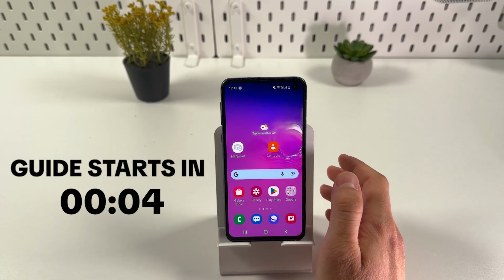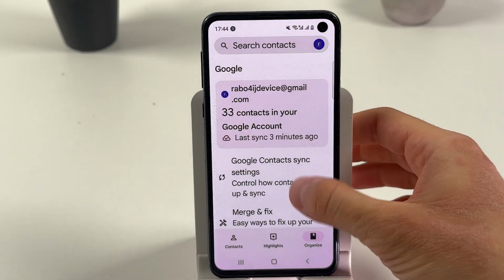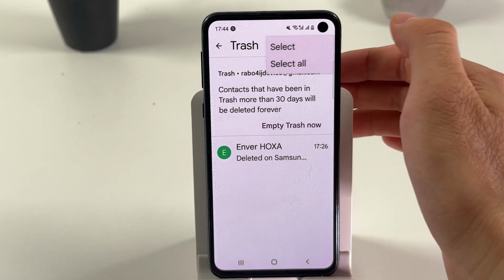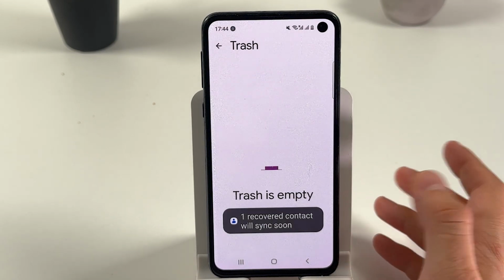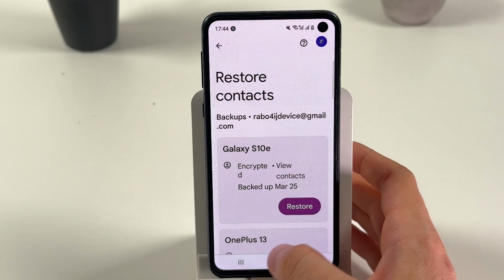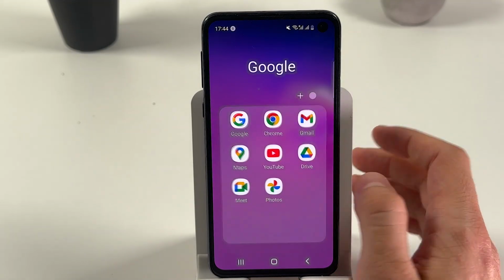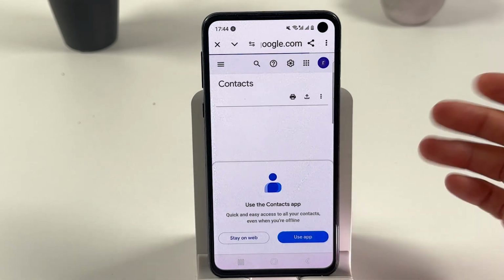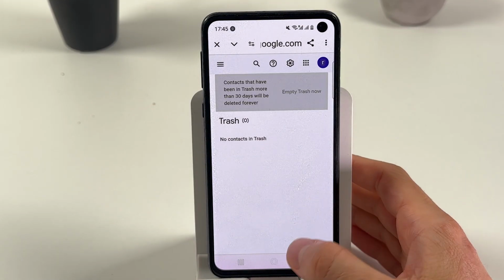How to Restore Deleted Contacts on Android with Google Contacts App and Web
Ever accidentally deleted a contact on your Android phone and felt lost? Fear not! My latest tutorial guides you through the straightforward steps to restore your contacts using the Google Contacts App and its web version. Whether you're retrieving contacts from yesterday or last week, I've got you covered. Dive into the tutorial to learn how seamlessly you can bring back those important phone numbers and ensure your contact list is always up-to-date. Remember, every lost contact is retrievable—watch and find out how!

This video also covers the following topics:
Using Google Contacts to Restore Deleted Contacts on Your Android Device
Guide to Recovering Android Phone Contacts via Google Contacts
How to Restore Android Phone Contacts Using Google's Contacts App